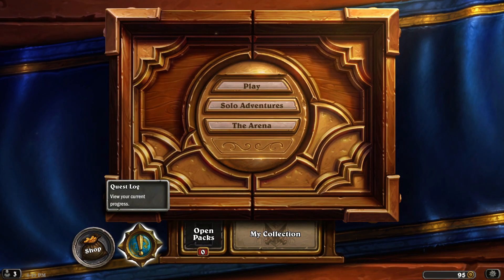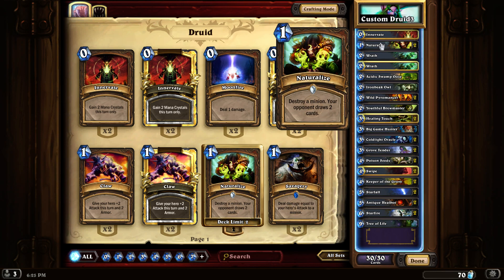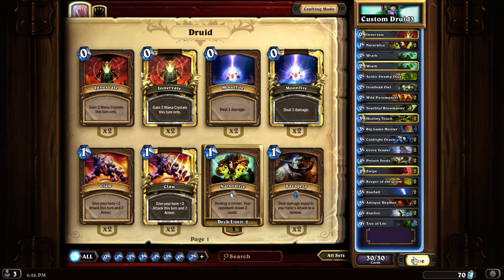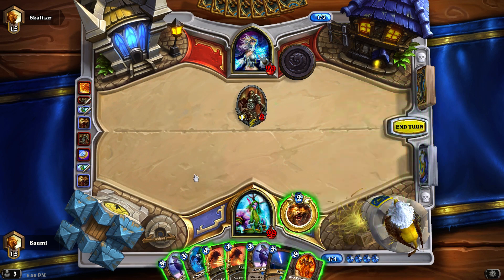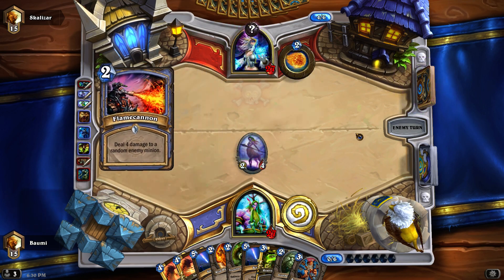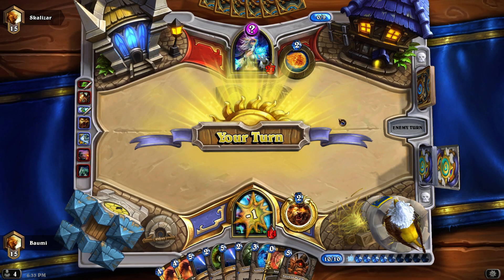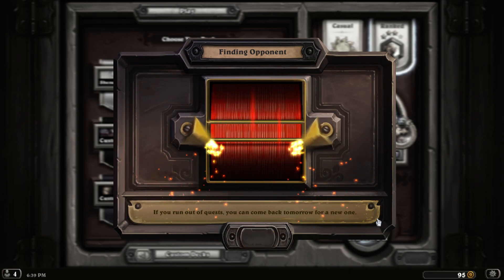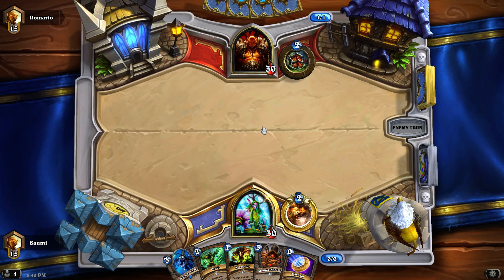MILLDRUID!!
If you want to join my guild, just join chat channel "Minimis" and ask for an invite!

If you want me to do a certain item build, please keep it to rough outlines (like "Attack Damage Windrunner") and make sure it is reasonable. If I think your Sponsorship specifics are unreasonable or unfun I reserve the right to just not do it.